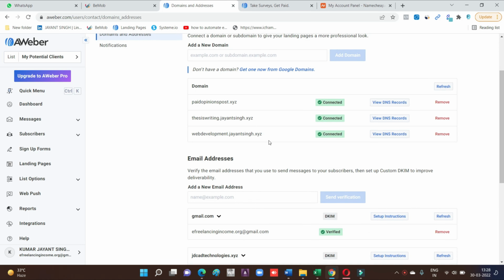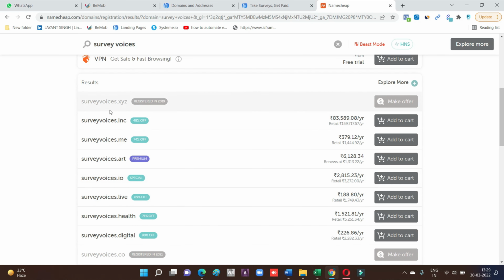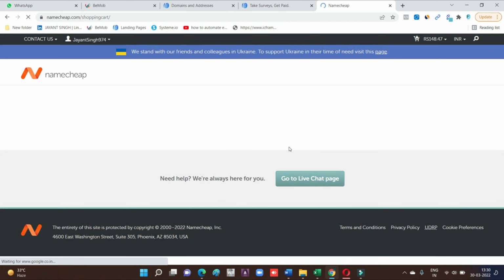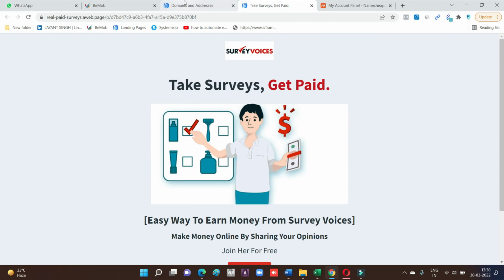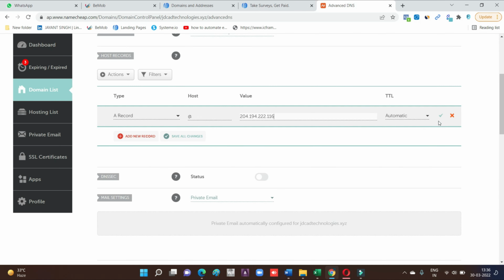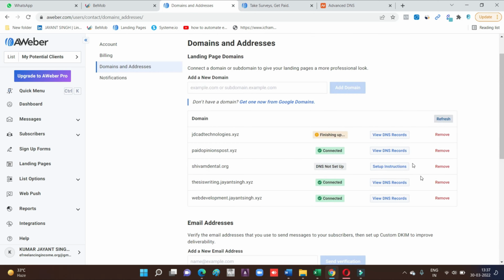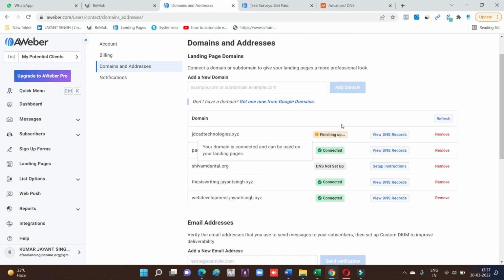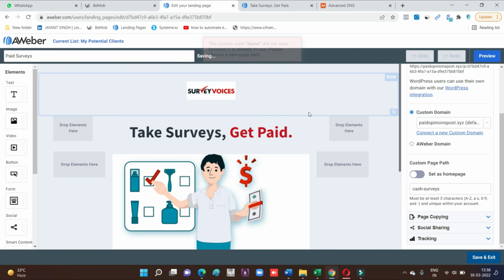How to Add Custom Domain in Aweber Landing Page (Step-by-Step)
Want to use your own domain name with your Aweber landing page? 🚀
In this step-by-step tutorial, I’ll show you exactly how to add a custom domain in Aweber Landing Page without any confusion.

Using a custom domain increases trust, improves branding, and makes your landing page look more professional. Whether you're building an email list, running ads, or promoting an offer, this setup is very important.

In this video, you’ll learn:

✅ How to connect a custom domain to AWeber
✅ DNS settings explained in simple terms
✅ How to update domain records correctly
✅ How to test if your domain is connected properly

This tutorial is perfect for beginners, freelancers, digital marketers, and online business owners who want to build high-converting landing pages.

By the end of this video, your Aweber landing page will be connected to your custom domain and ready to go live 🎯